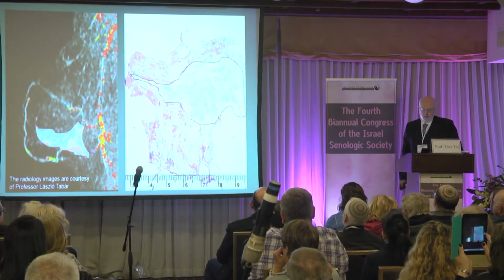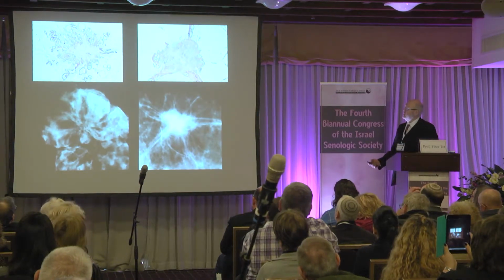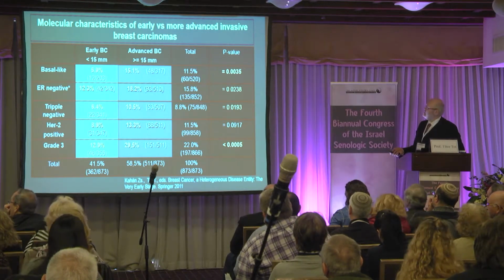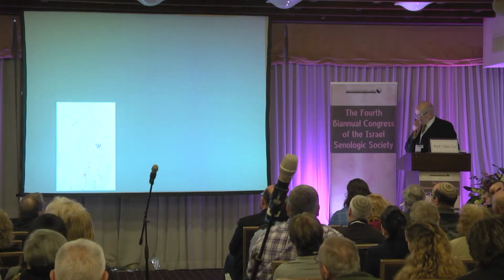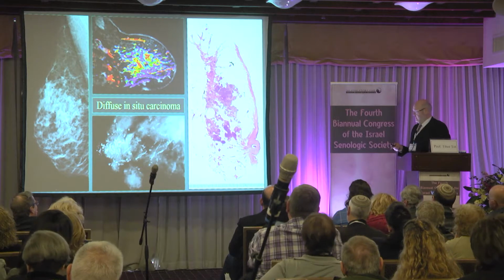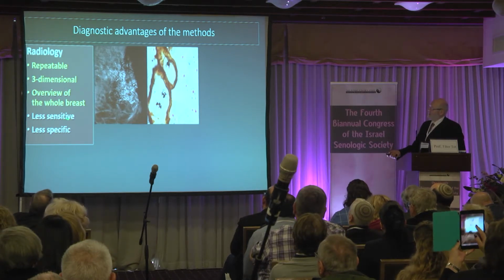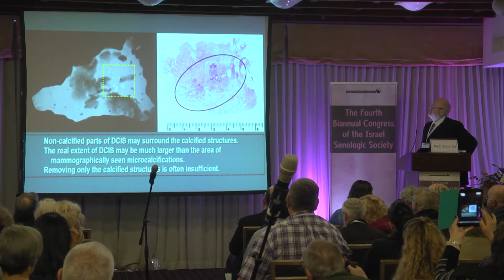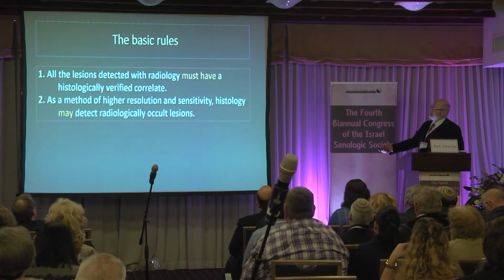The fourth Biannual Congress of the Israel Senologic Society 2017 – Prof. Tibor Tot